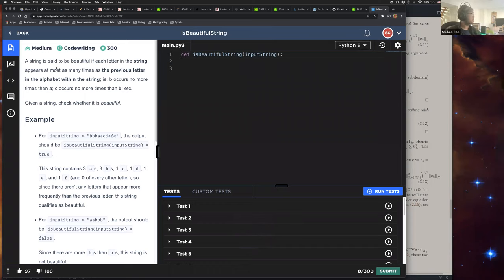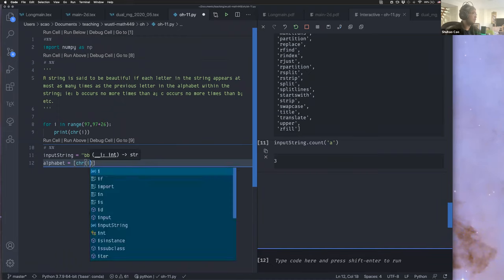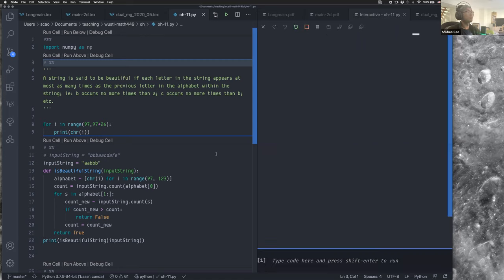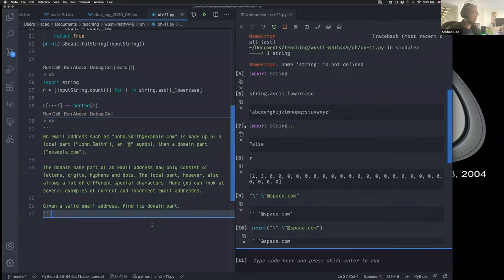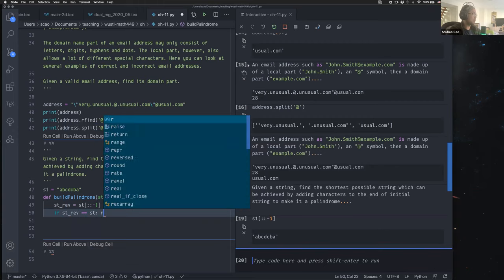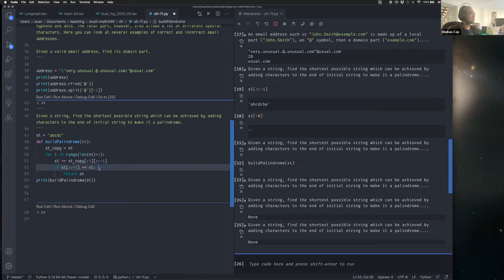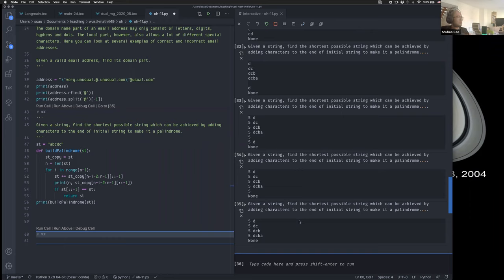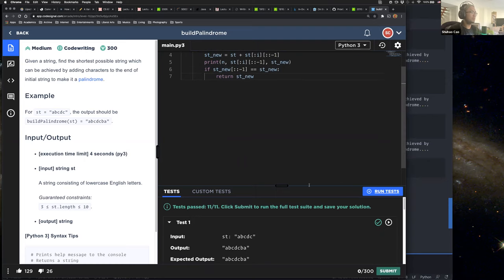Learn beginner Python live stream Nov 12: solving interview questions on codesignal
0:00 Intro
0:41 Is a string beautiful?
17:00 Find email domain
22:36 Build palindrome